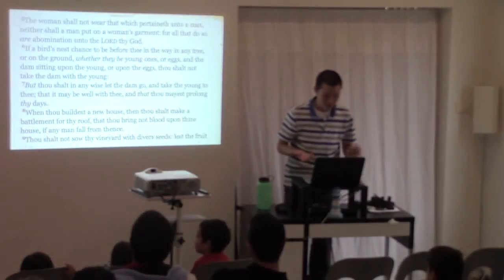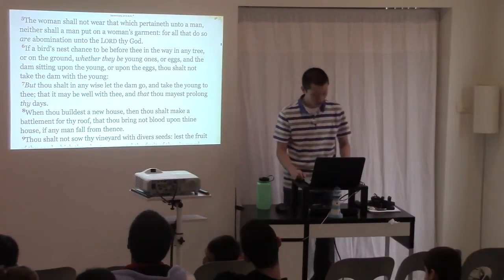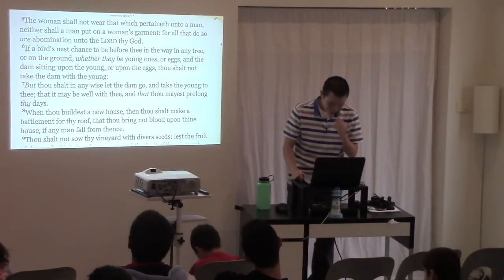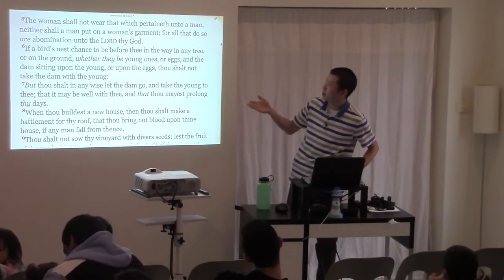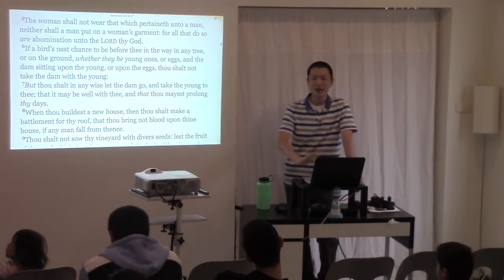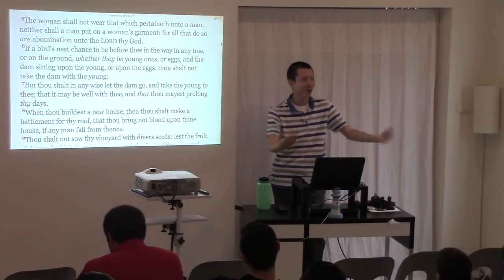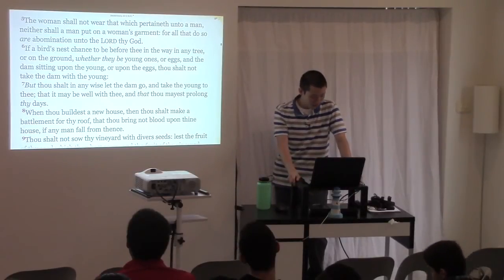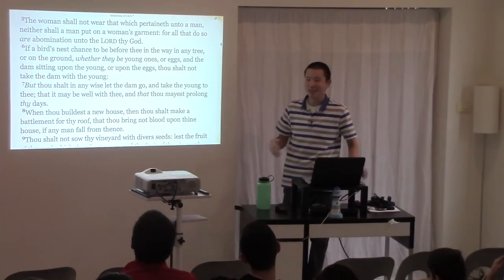Deuteronomy 22:5 - Men and Womens Clothes | Victor Tey | 01/May/2016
This is a sermon preached by Victor Tey at The Church in Punchbowl on Sunday, 1st May 2016.

1:58 - A look into Deuteronomy 22:5
5:44 - PowerPoint Comparison
22:01 - Principles for doubtful disputations
33:02 - Questions to guide your decision
37:47 - Application for church gathering
41:39 - Application for breastfeeding
50:14 - Application for pants on women
54:47 - Application for sports